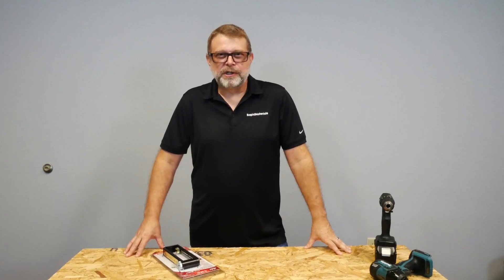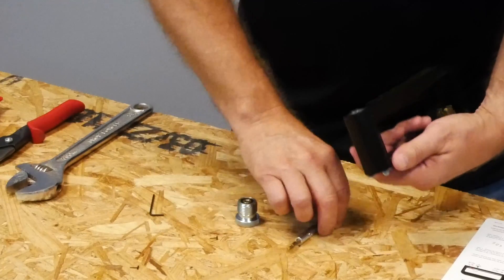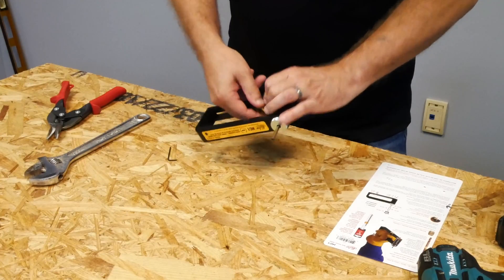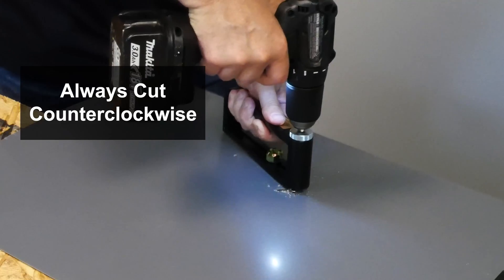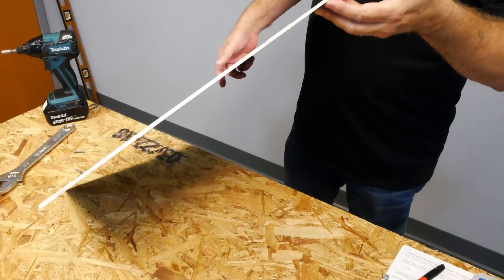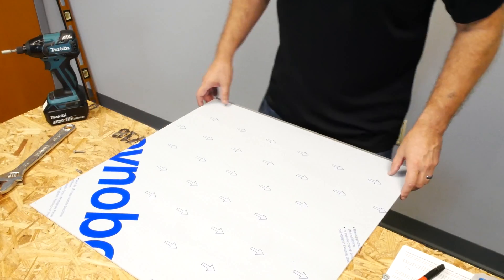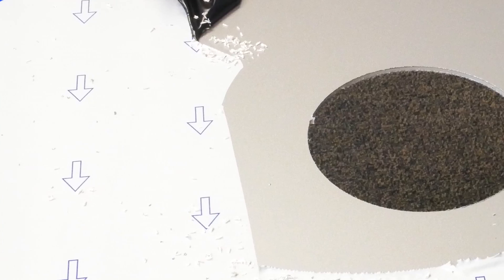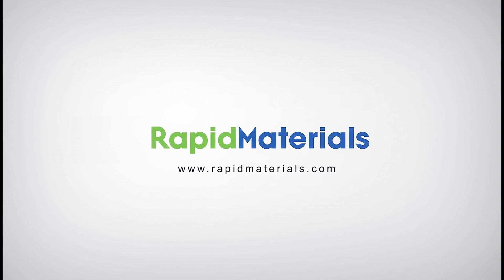How to Cut a Perfect Hole in Sheet Metal or Metal Composite Material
In this video, David with RapidMaterials demonstrates how to cut a perfect hole in sheet metal and metal composite material using the Malco Gold Standard Hole Cutter. It's easier than it looks and faster than you think!

Distinctive gold bits, bearings, and pivot pin signify the longest-lasting, fastest, and easiest adjusting solution for cutting holes in sheet metal. Malco Hole Cutters quickly install into the chuck of any corded or cordless drill as small as 1/4" (6.35 mm).

A compact model HC1 Hole Cutter is adjustable for making 2 to 12" (51 to 305 mm) diameter holes, while the larger HC2 model cuts 2 to 20" (51 to 508 mm) holes.

Resident expert, David Trefzger, unboxes and demonstrates just how well the Malco Hole Cutter performs.

Hole Cutter Setup: 0:40
Sheet Metal Cut: 1:51
Metal Composite Material Cut: 1:35